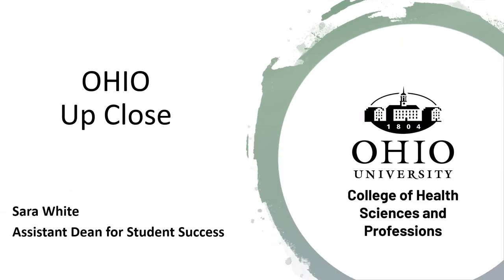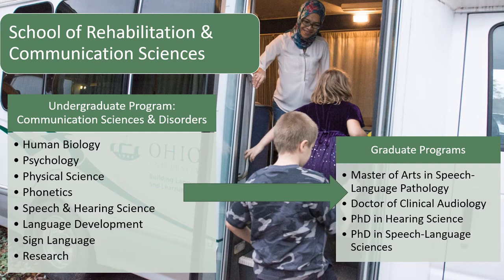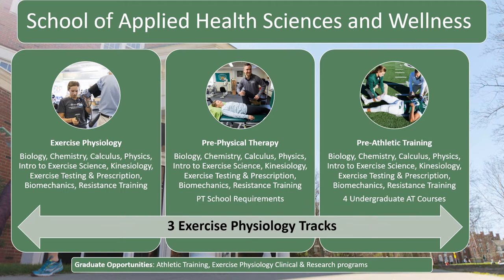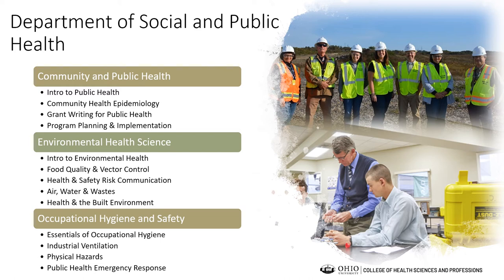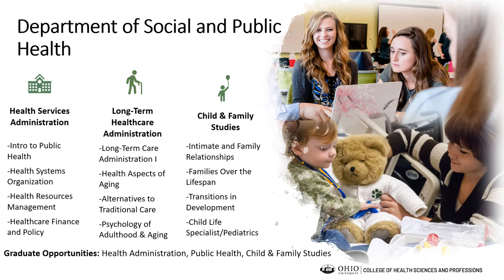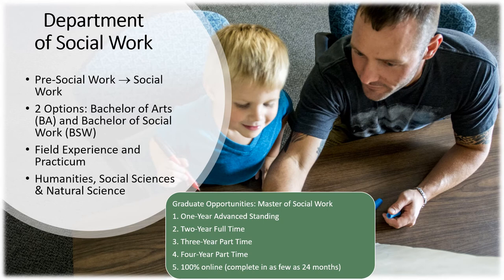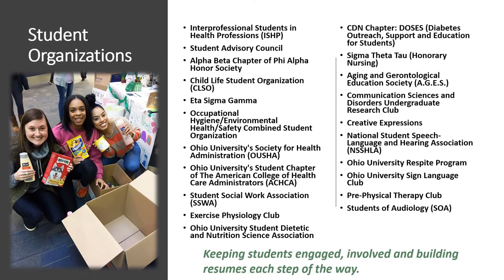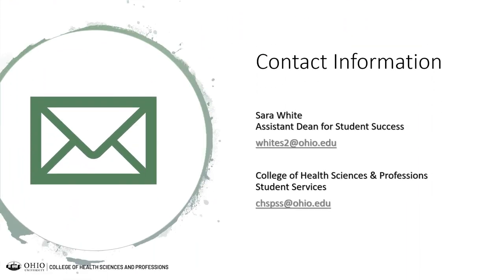OHIO Up Close | College of Health Sciences and Professions